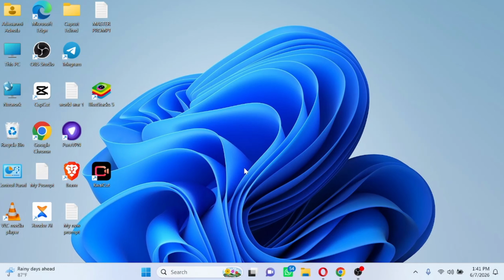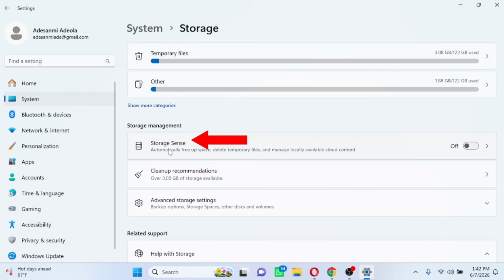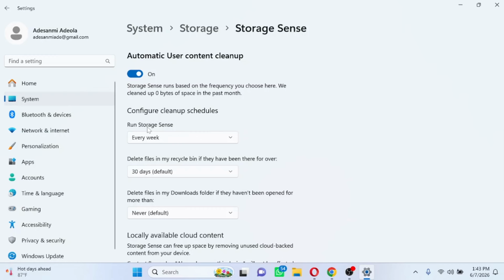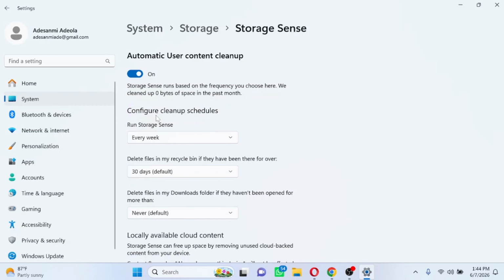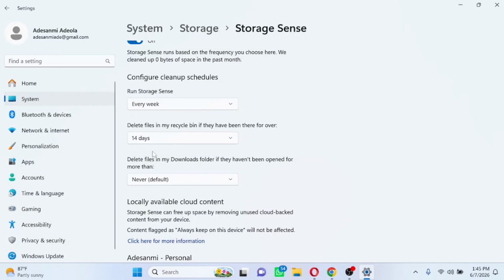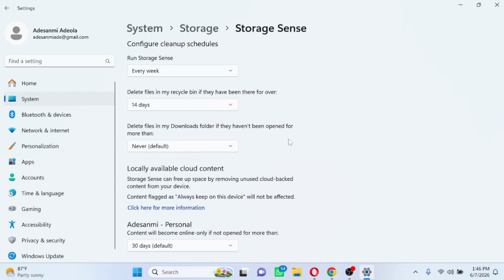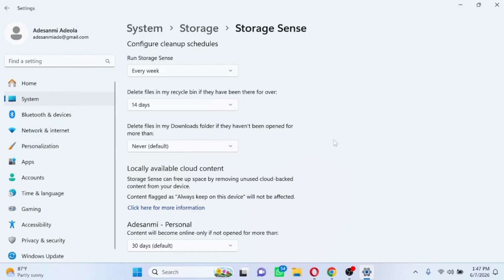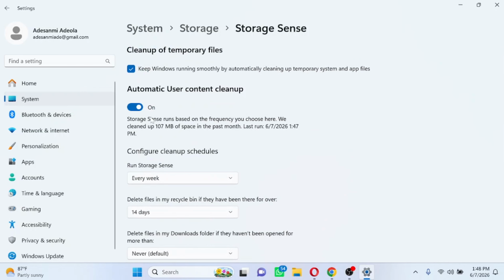Windows Has a Hidden Auto-Cleanup Feature Most People Never Turn On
Did you know Windows already has a built-in feature that automatically cleans junk files and frees up valuable storage space without installing any extra software?

In this video, you'll discover how to enable Windows Storage Sense, optimize your PC performance, and keep your system running smoothly with minimal effort.

Whether you're running low on storage or want better Windows maintenance, this hidden setting can save time and improve your computer's efficiency. Learn the simple steps to activate it today.